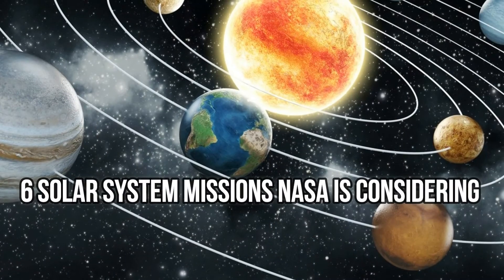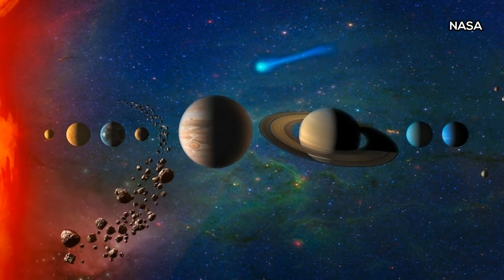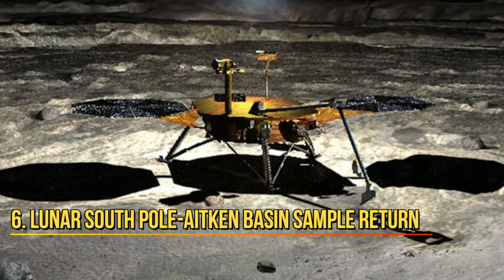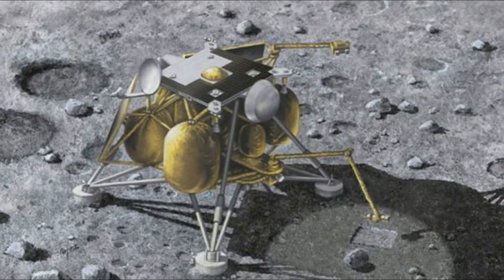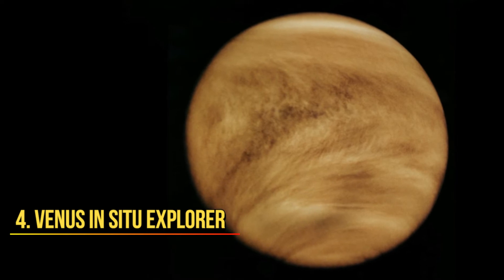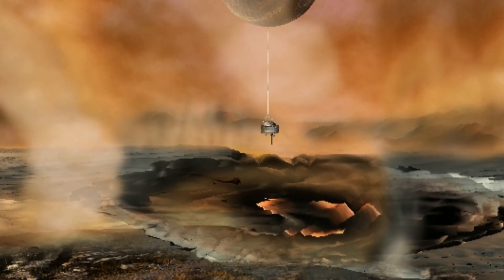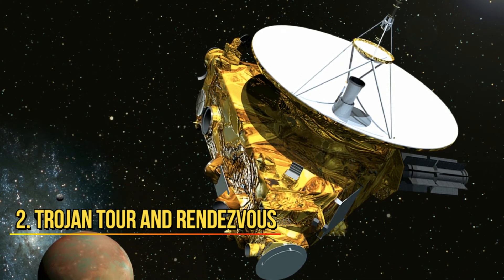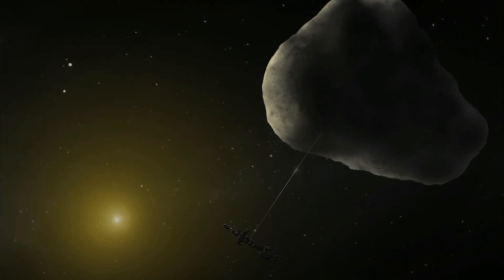6 Solar System Missions NASA is Considering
Images Credits: Wikipedia, NASA/JPL